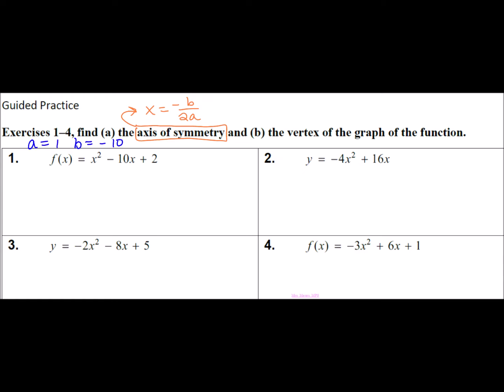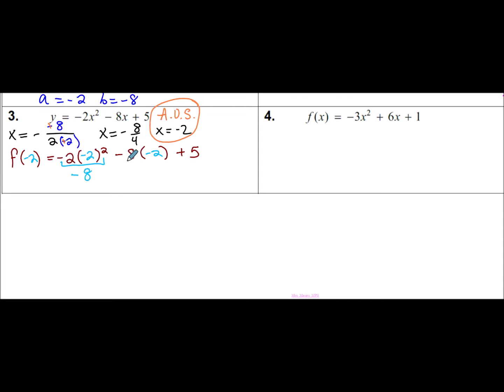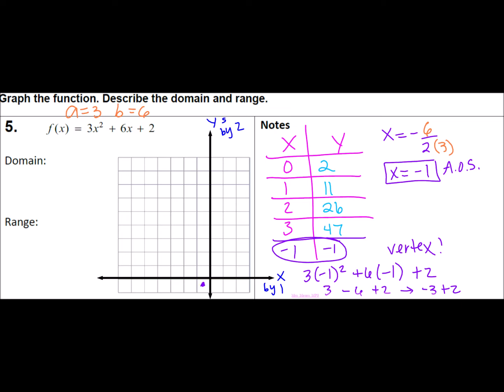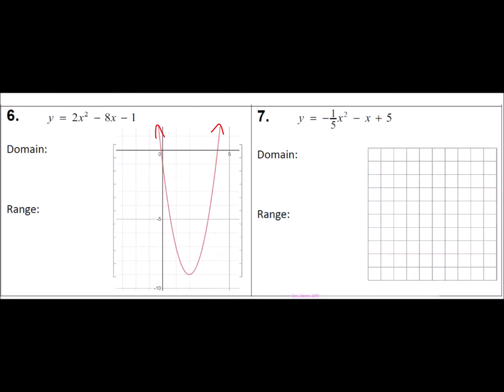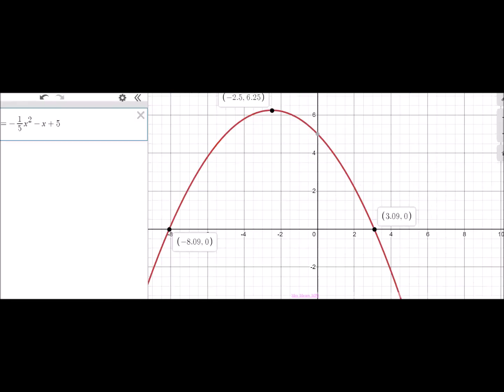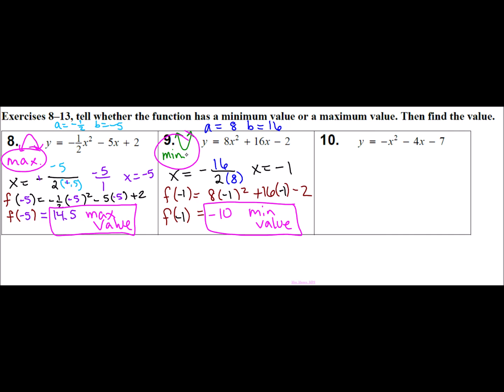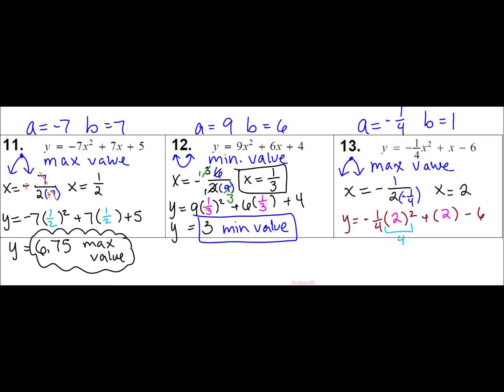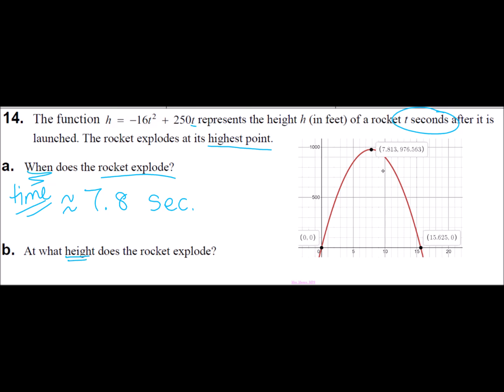8.3 Episode Part 2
Guided practice as in class notes on quadratic functions in standard form. We are looking for the vertex maximum or minimum, and your favorite, domain and range.